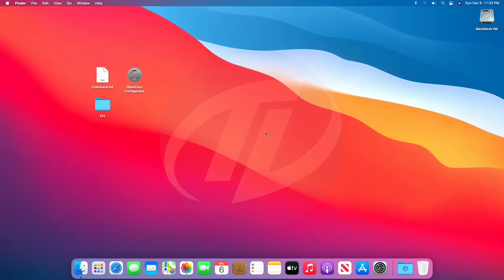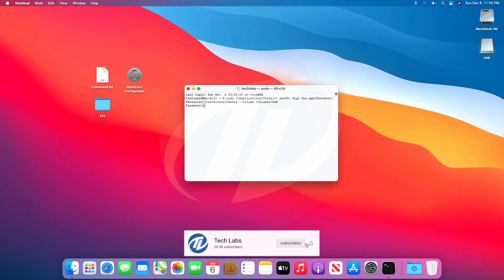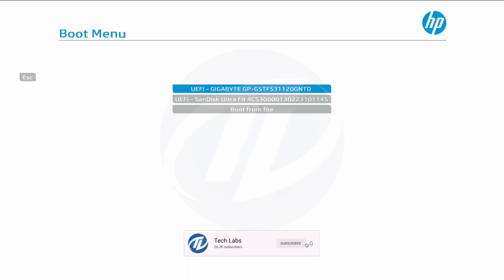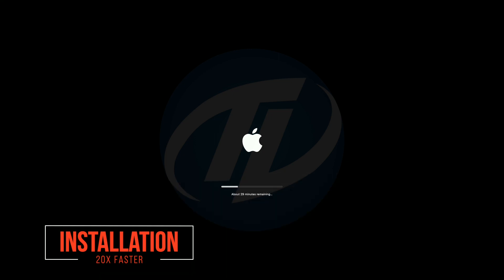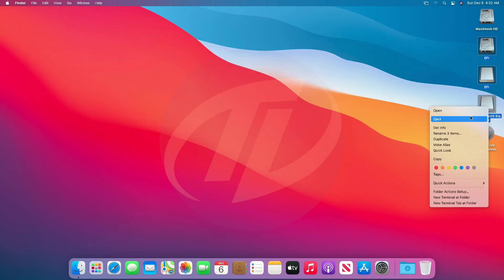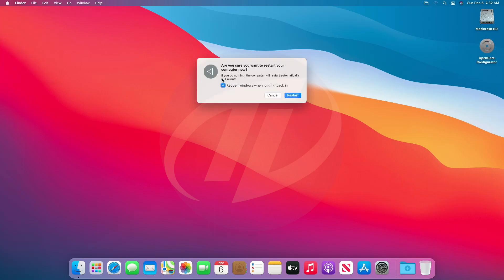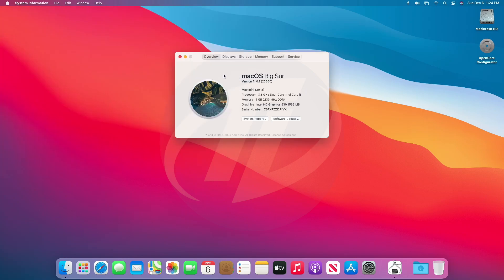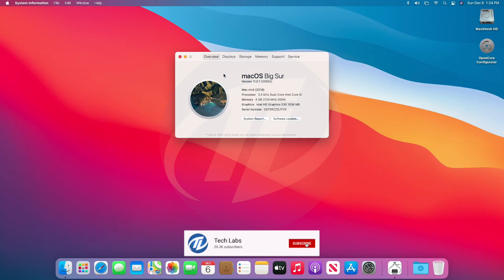How to Install macOS Big Sur on HP ProDesk | Hackintosh | Step By Step Guide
🎖 Become our Channel Member today: Coming Soon

Command: sudo /Applications/Install\ macOS\ Big\ Sur.app/Contents/Resources/createinstallmedia --volume /Volumes/USB

SYSTEM SPECIFICATION
Mini PC: HP ProDesk 600 G2
CPU: Intel Core i3 6300T (3.3GHz) LGA 1151
RAM: 4 GB DDR4 2133MHz
GRAPHICS: Intel HD Graphics 530
WiFi and BT: Braodcom BCM94352Z A+E Key Type (Replaced)
AUDIO: Realtek ALC221
SSD: GIGABYTE 1200GB 6GB/s

Sleep/Wake function is broken on Skylake Desktops when using IGPU as a Graphics Device.

Thanks :)

OUR OTHER CHANNELS
Coming Soon

Credits:

• Vit9696